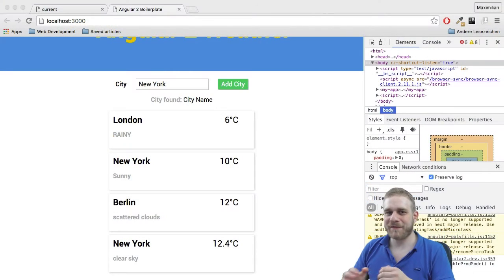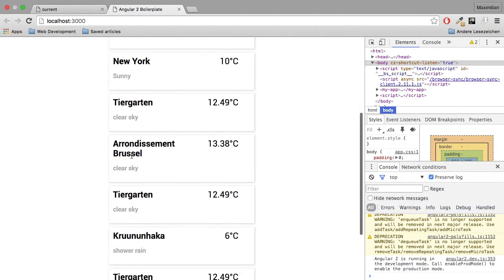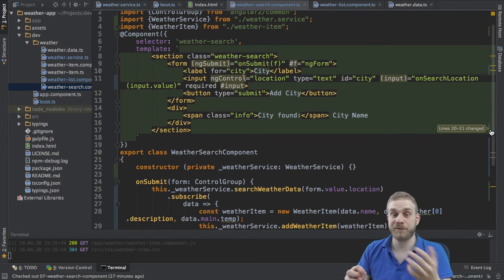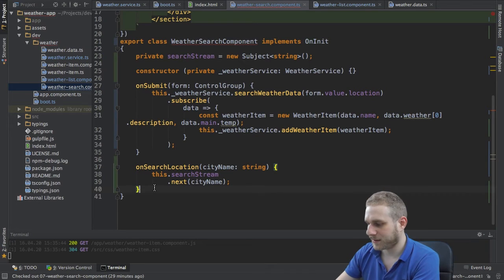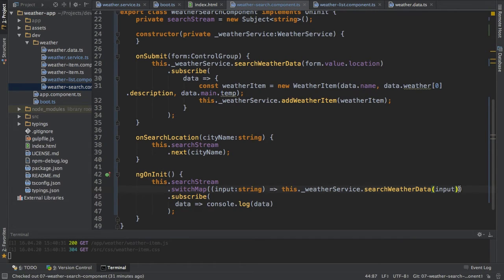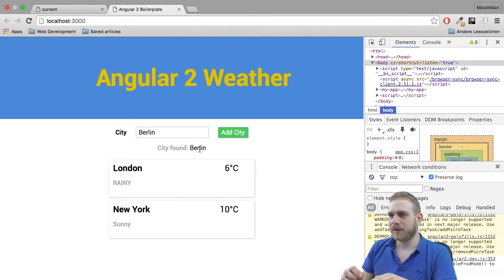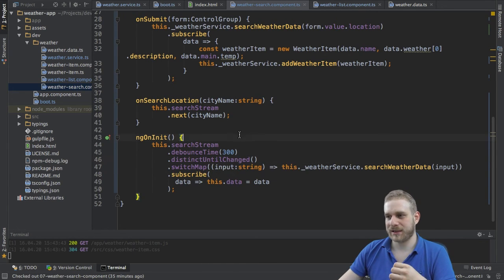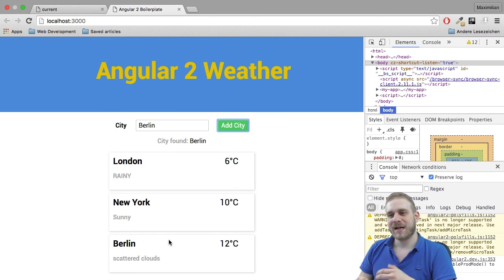Angular 2 Full App Tutorial - Weather App - #10 Observable Power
Join me in this Tutorial Video Series on Angular 2 where I will build a neat little Weather App using Components, Databinding, HTTP, Services, Observables and more!
Unleash the power of observables to tailor your app exactly to your needs.